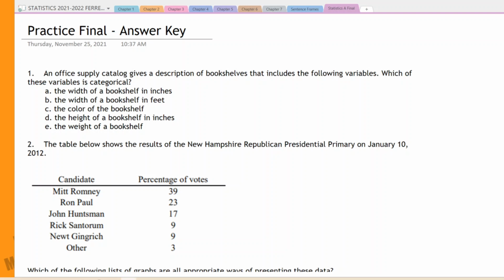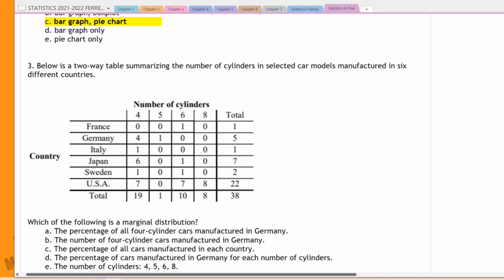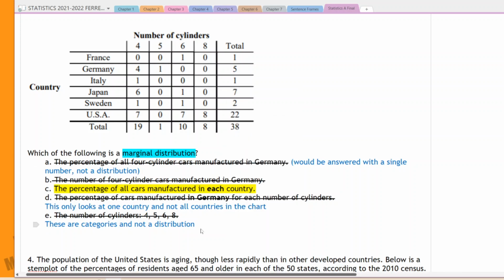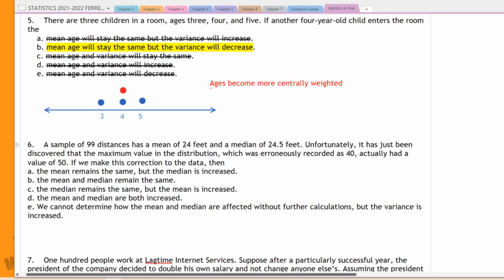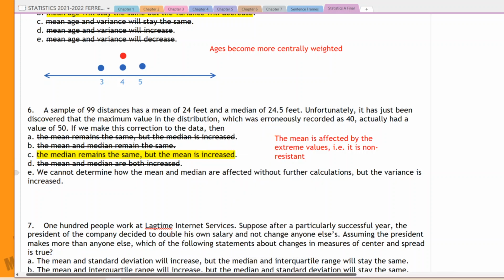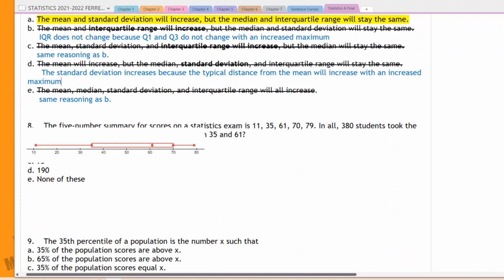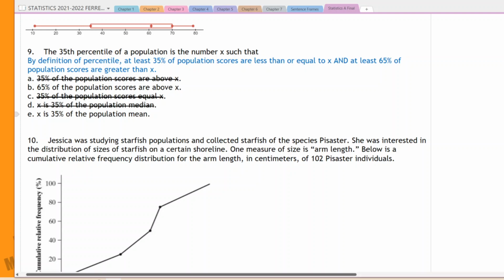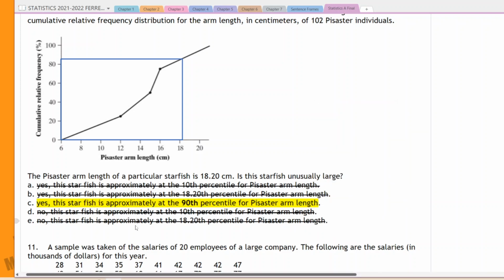AP Statistics A Practice Final Part 1